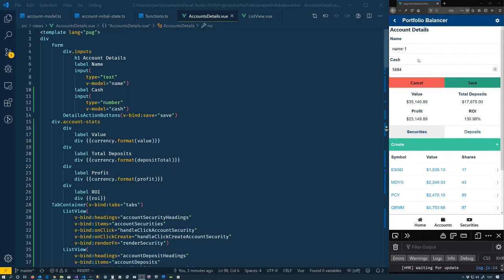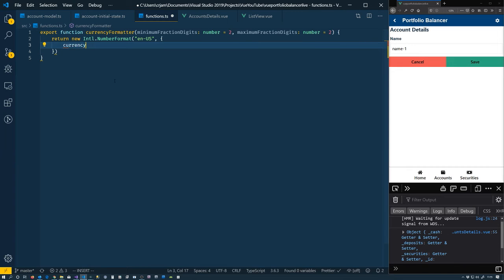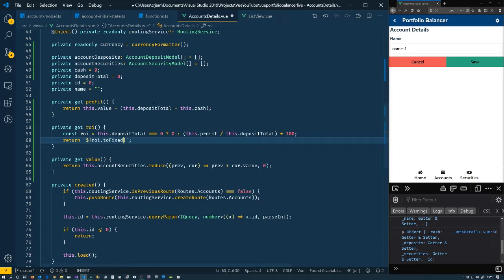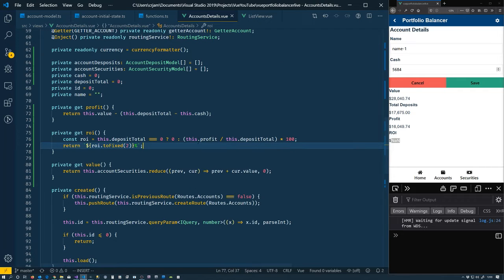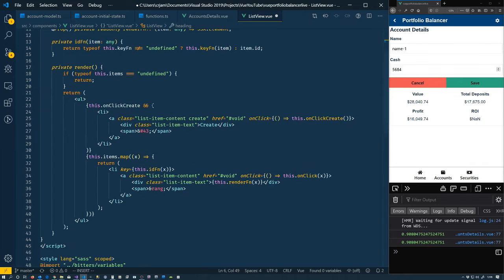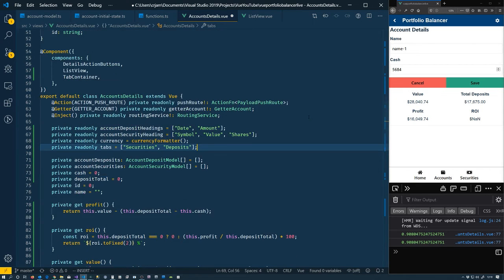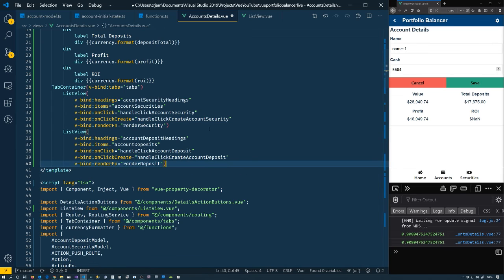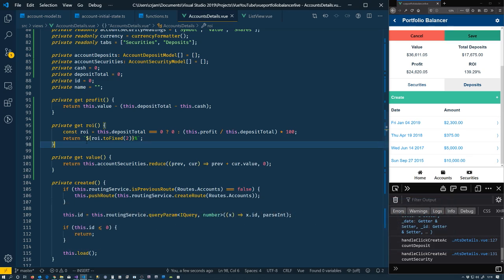Using Our List View And Tab Components To Display Account Details #32 - Vue Projects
Article Abstract
In this article we will finally start displaying some useful information on our account details page. Along with displaying the cash, which is a new property, associated with the account we will also show the securities and deposits. We will leverage the tabs and list view components that we created in previous videos to give us a more polished and compact way of displaying both the deposits and the securities.